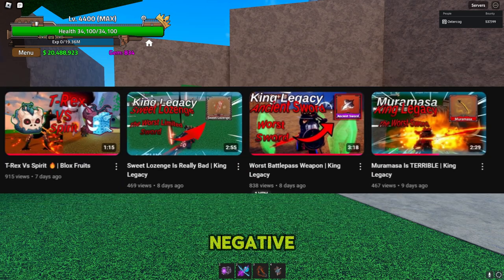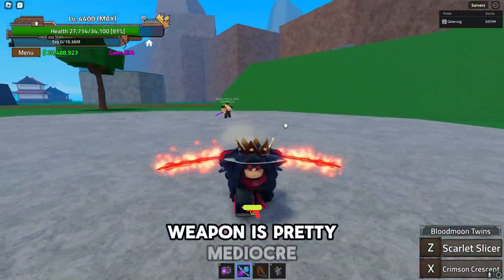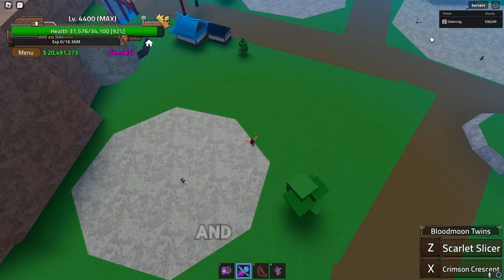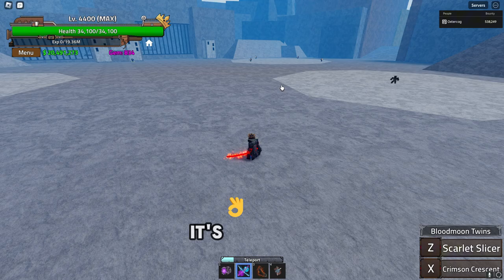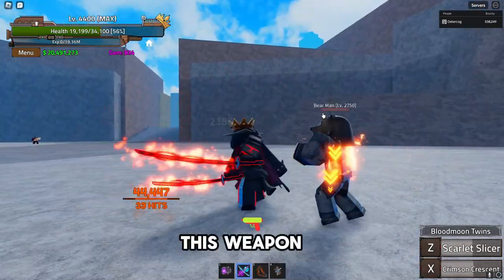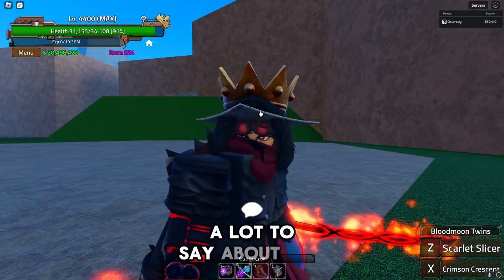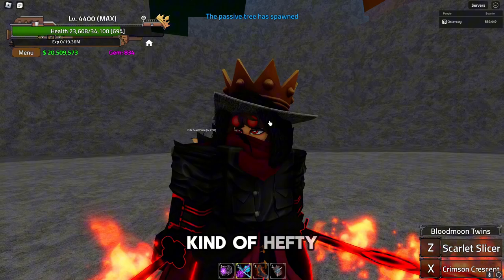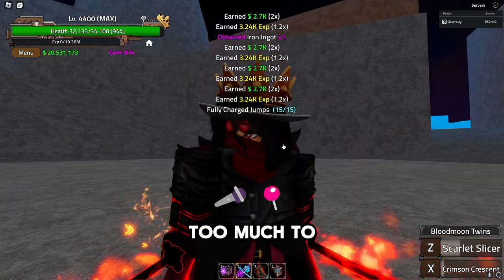The Best Sword of All Time | King Legacy